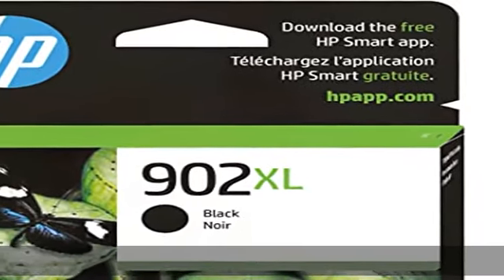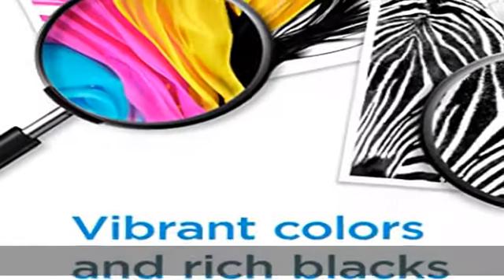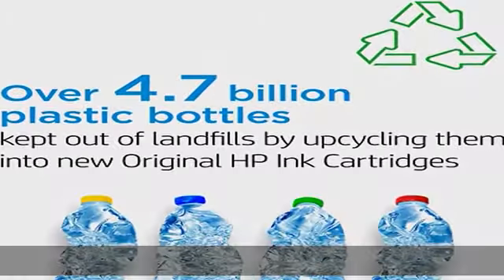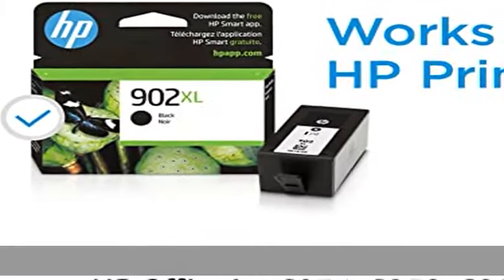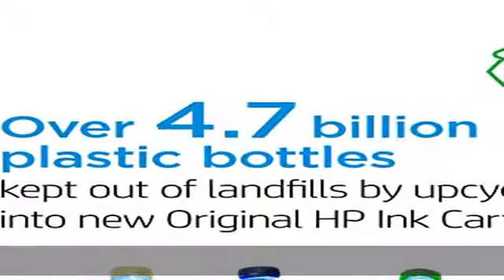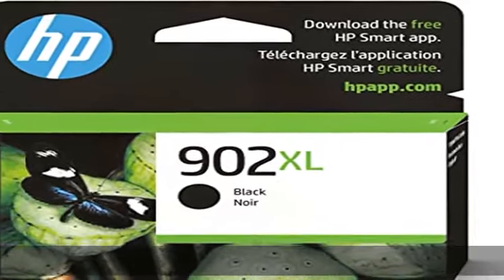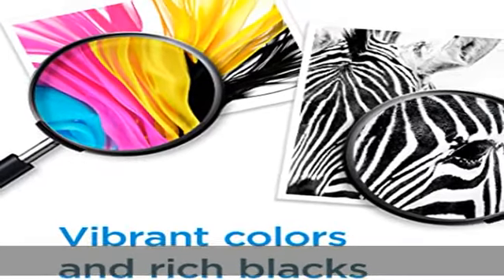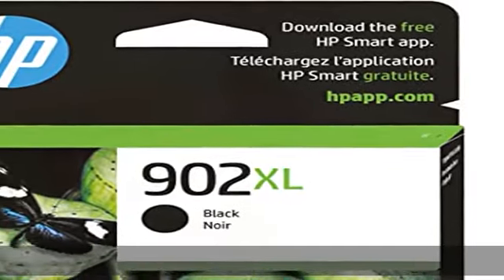HP 902XL Black High-yield Ink Cartridge | Works with HP OfficeJet 6950, 6960 Series, HP OfficeJet P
HP 902XL Black High-yield Ink Cartridge | Works with HP OfficeJet 6950, 6960 Series, HP OfficeJet Pro 6960, 6970 Series | Eligible for Instant Ink | T6M14AN